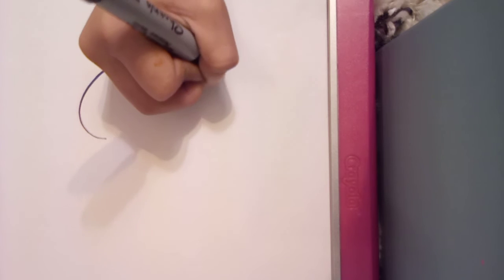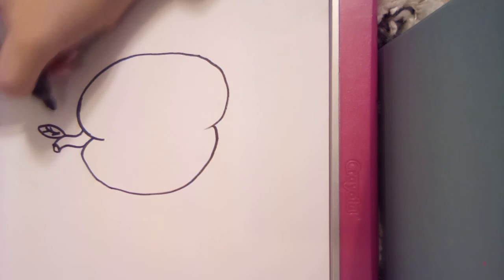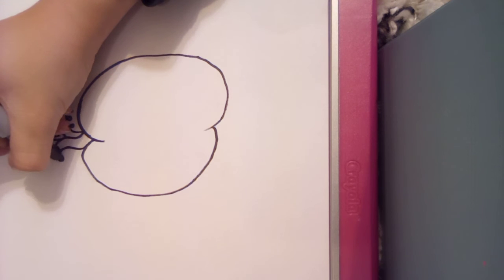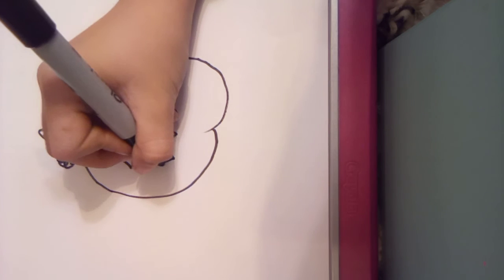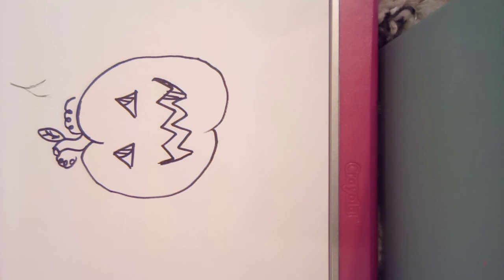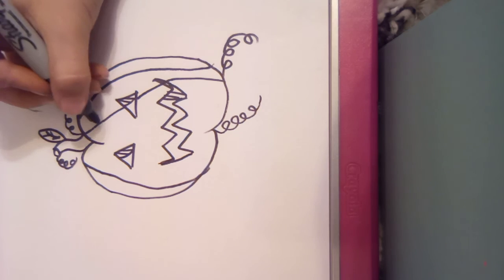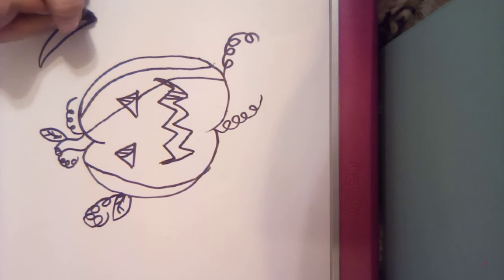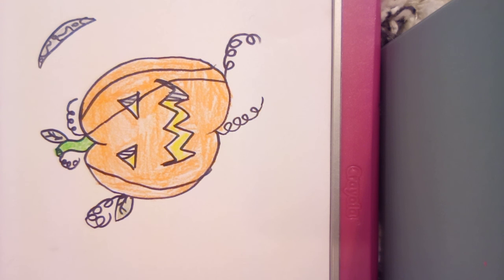How to draw a Jack-O-Lantern. Sorry about the ending! (Ruby Radleys Channel